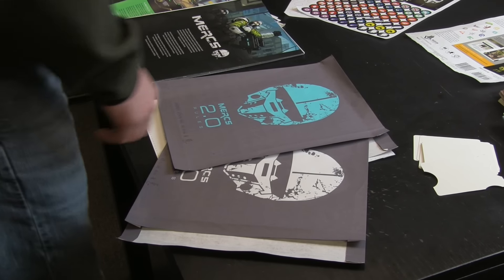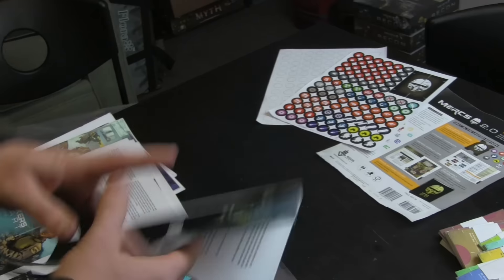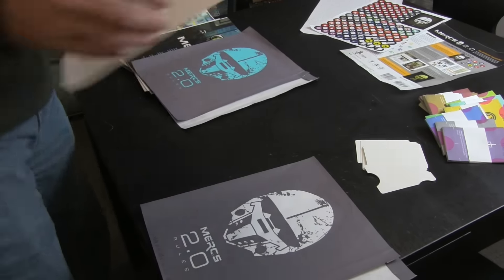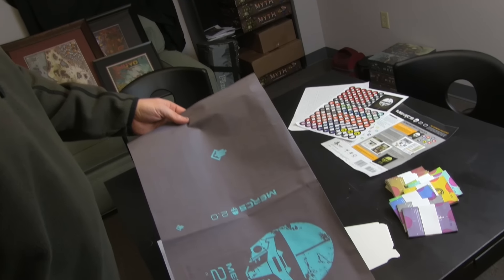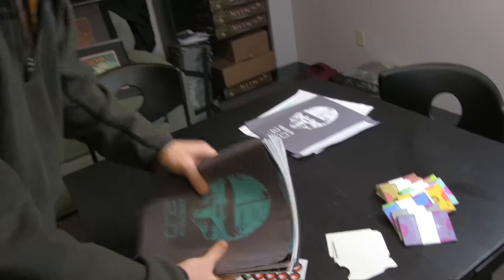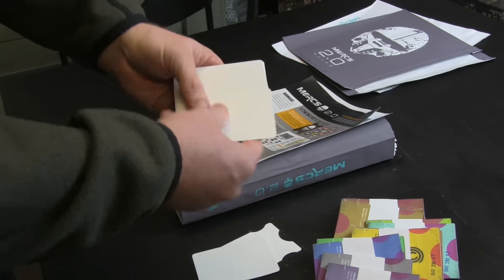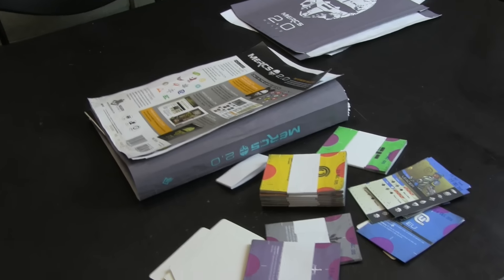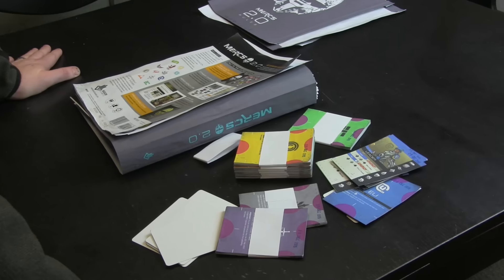MERCS Tabletop 2.0 Proofs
Looking over the proofs for the 2.0 MERCS tabletop book.